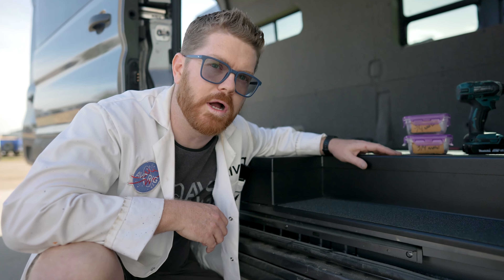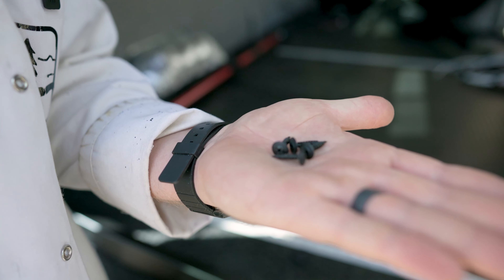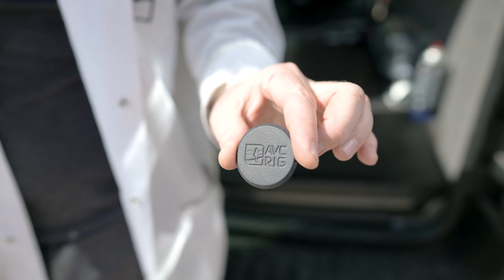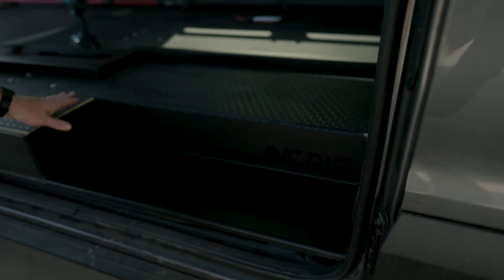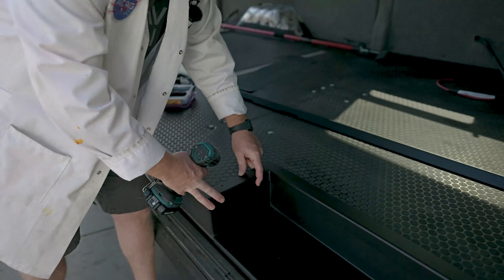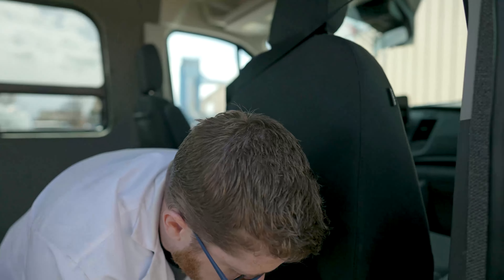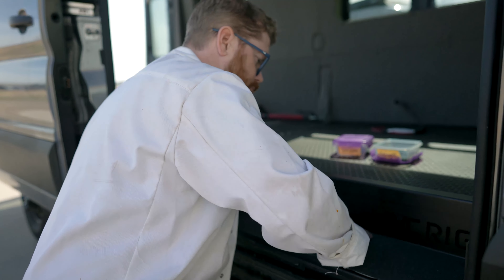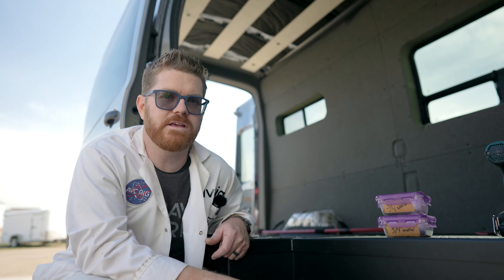Van Floor Step & Trim | CLEAN Edges in Ford Transit Camper Van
Today we're installing AVC's Floor Step & Trim which will give our 2022 Ford Transit Camper Van floor that professional touch! If you haven't seen our Subfloor and/or Vinyl install check out those videos here:

Tools / Materials you'll need:

Makita Screwgun and Drill Set

1” Wood Screws Modified Truss Head

1” Self Tapping METAL Screws

Milwaukee Knife (General)